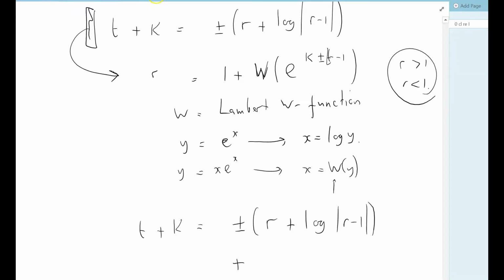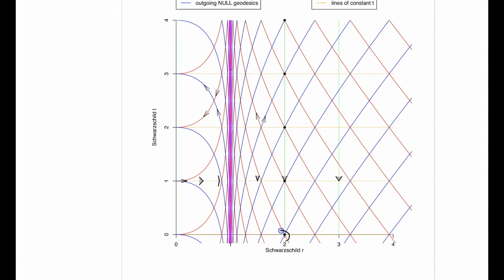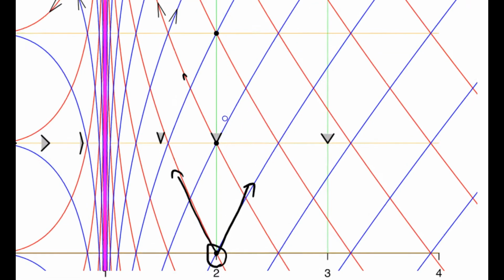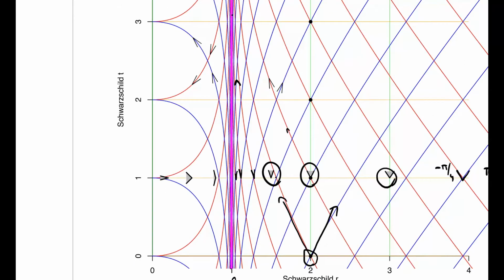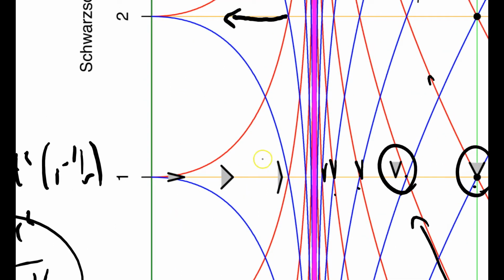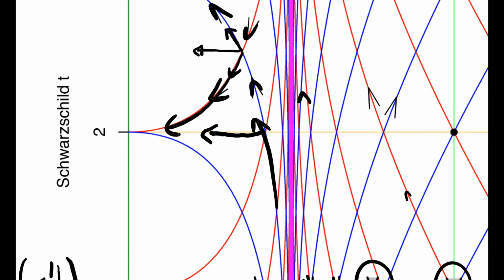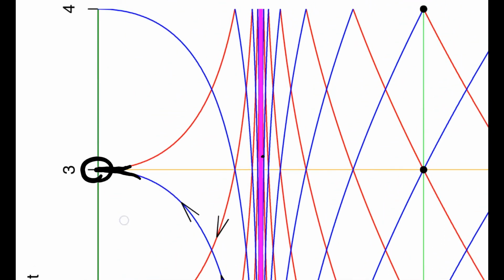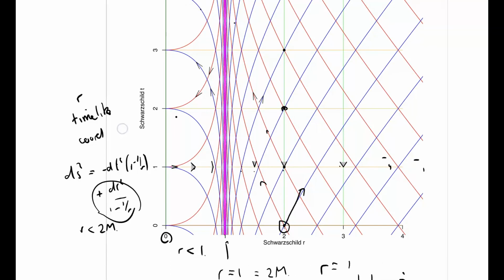GRSS 170 Schwarzschild diagram